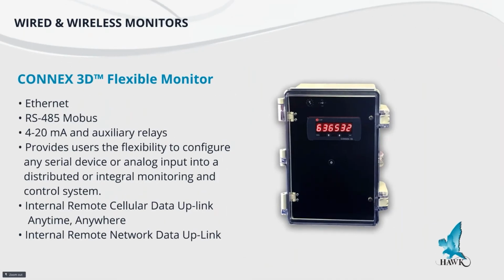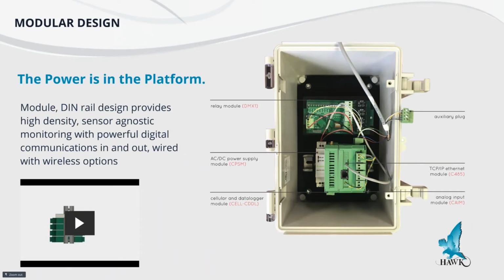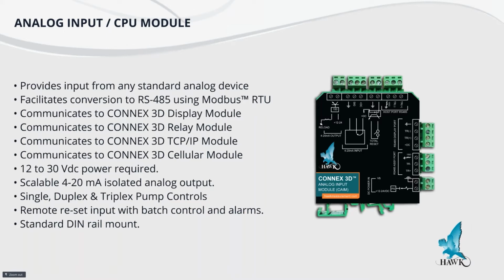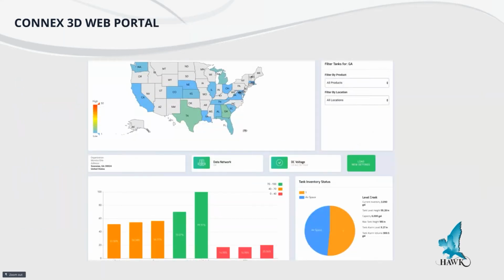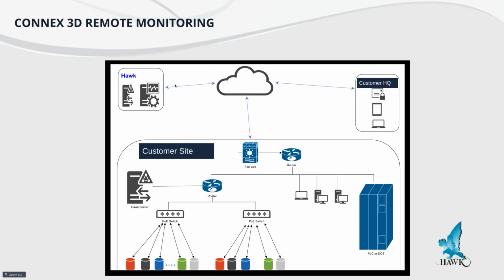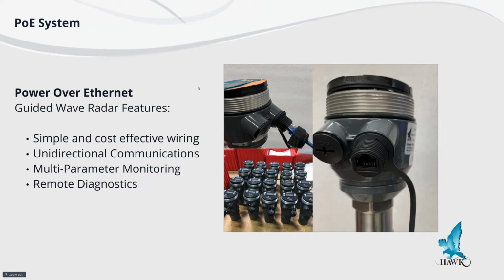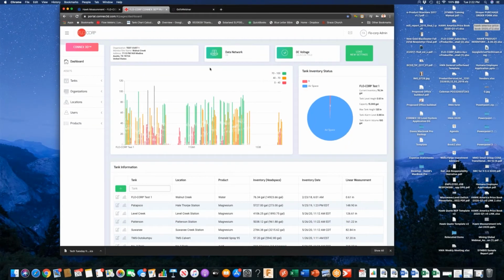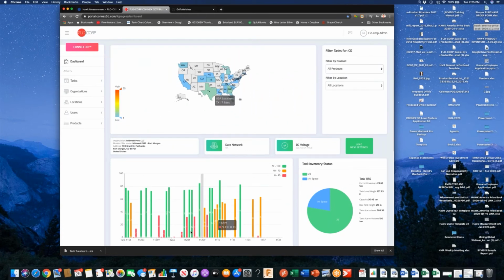VMA Tech Tuesday - Hawk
Fundamentals of Remote Asset Monitoring for Industrial Applications presented by Dave Grumney of Hawk Measurement America.

Thank You Dave and Hawk for all your terrific support.